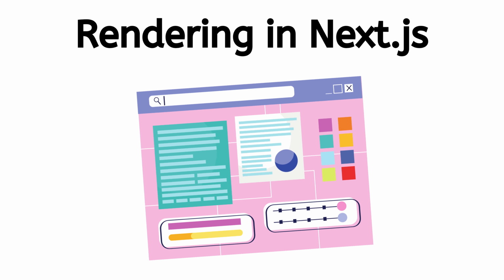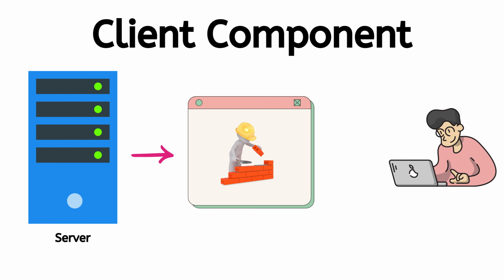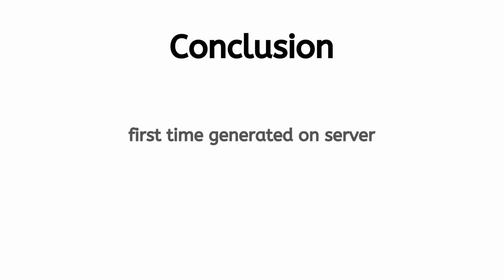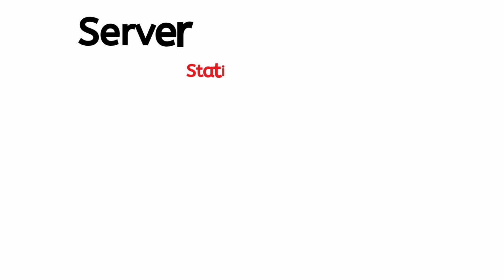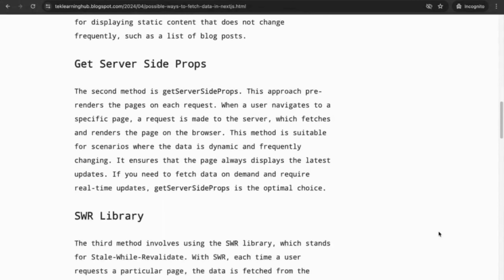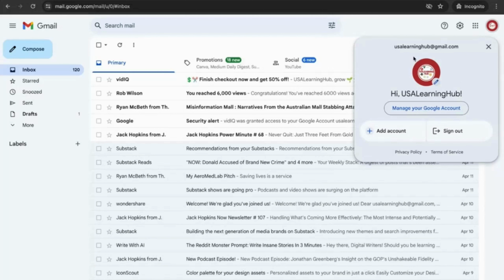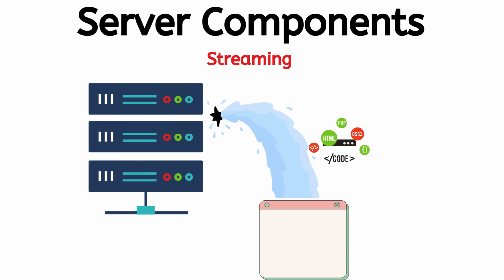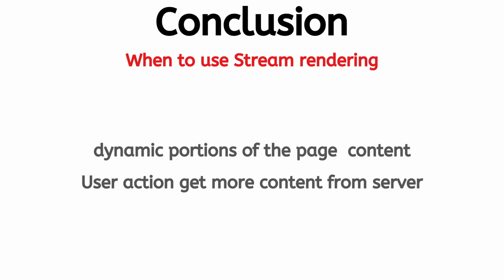Next.js Rendering Is Simple (Why You Should Use It)